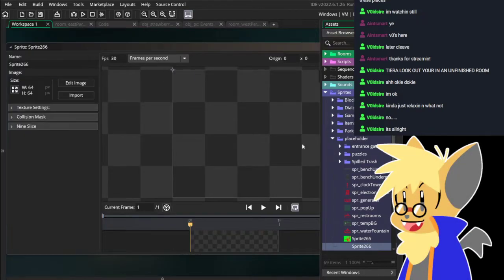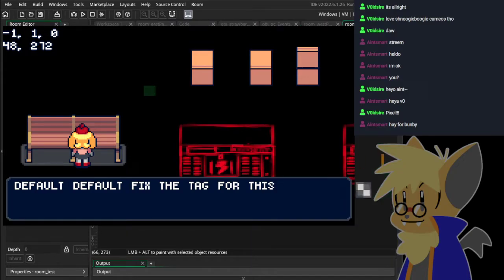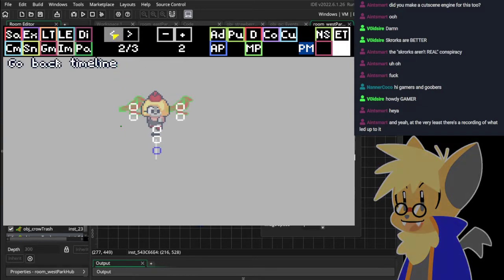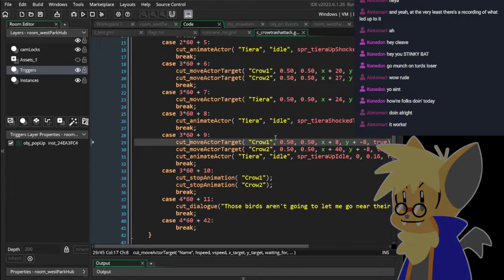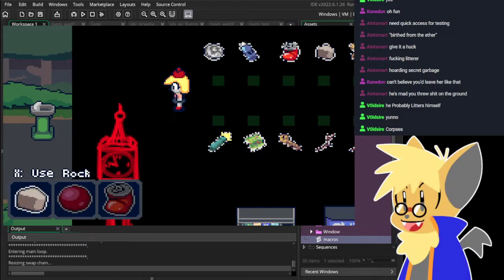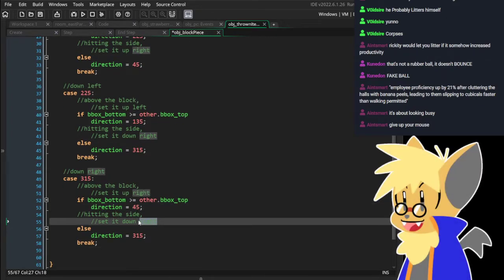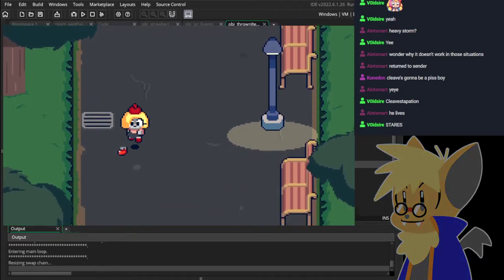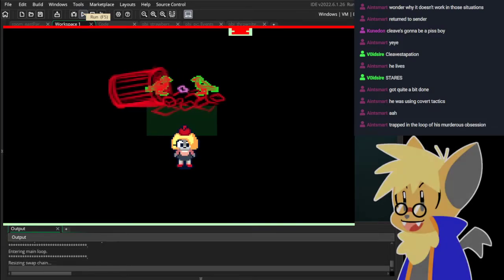Cutscene Editor Test And Thrown Item Collision - Fragaria Park Dev Log 10-12-2022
Dev log stream of my current game project, Escape From Fragaria Park. You can see more info about it

I experiment with my custom cutscene editor made within game maker, that lets me set animations and movement options for objects within a screen. It still has a lot of oversights, and the graphics here are ugly placeholders, but it's working close to how I intend it too, and I feel like it will benefit me in the long run by avoiding having to code things manually.

After that I continue working with thrown items, adding in collision with blocks around it, as well as stunning the main enemy, Strawberry.